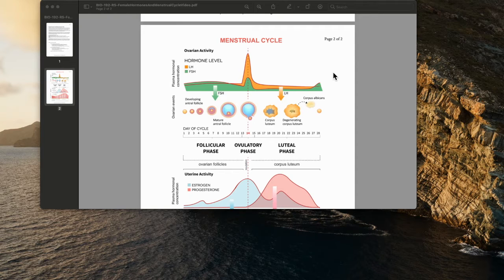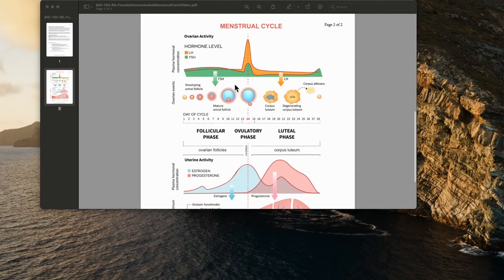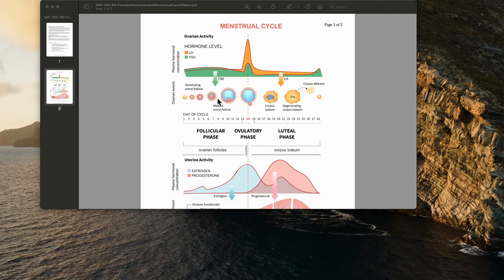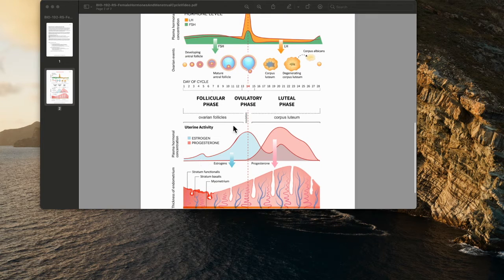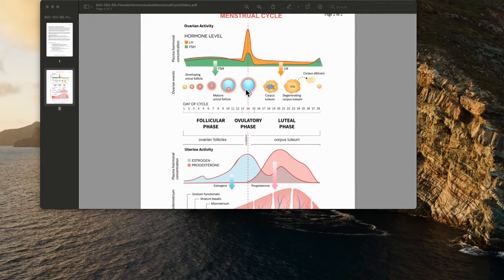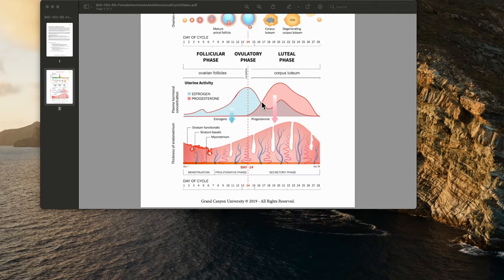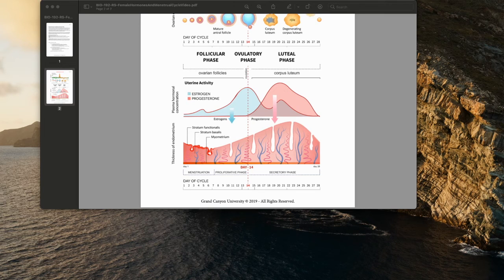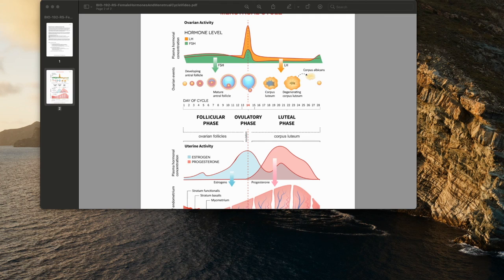Female Hormone and Menstrual Cycle Video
Female Hormones and Menstrual Cycle Video for Bio 192 at Grand Canyon University